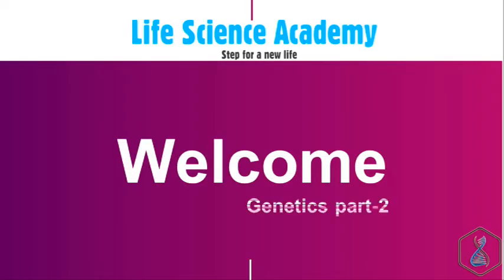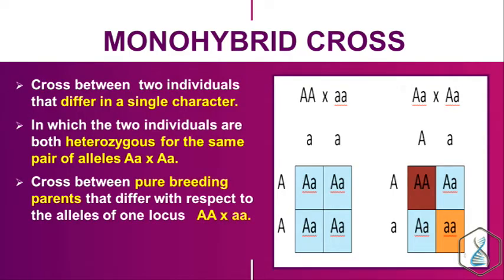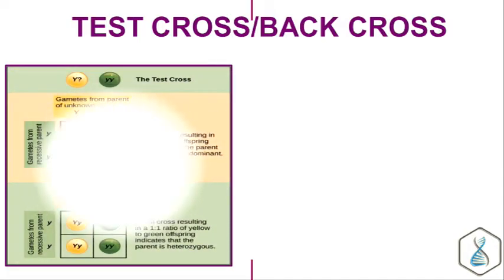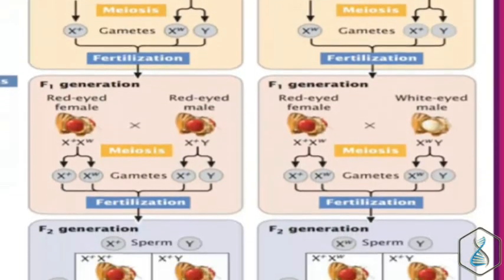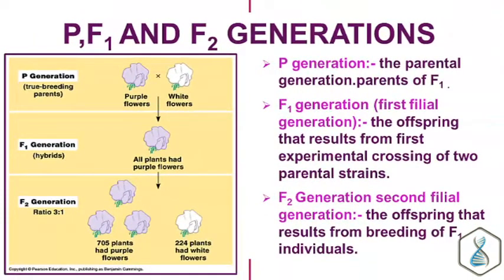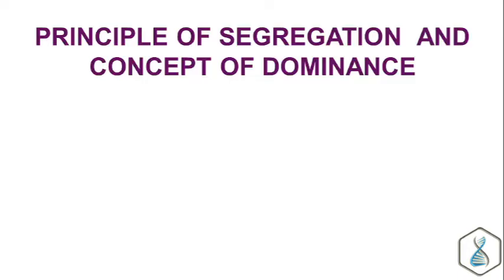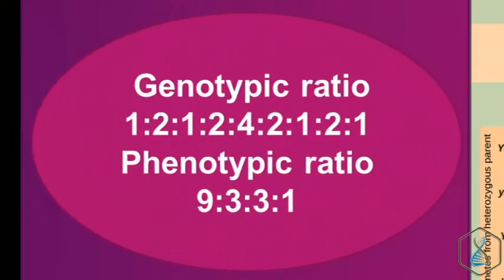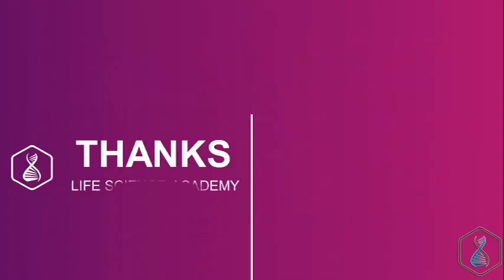An introduction to Genetics Part II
Life Science Academy lectures. Life Science Academy, Koothuparamba, Kannur & Pathanamthitta. LSA Videos.